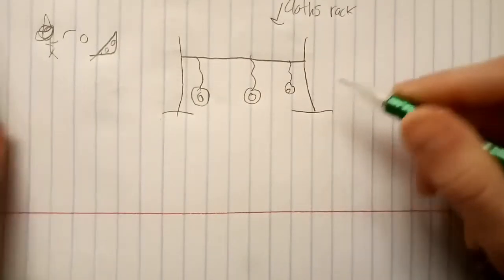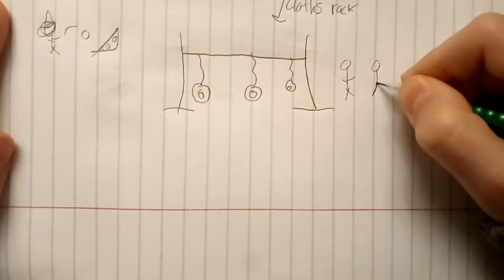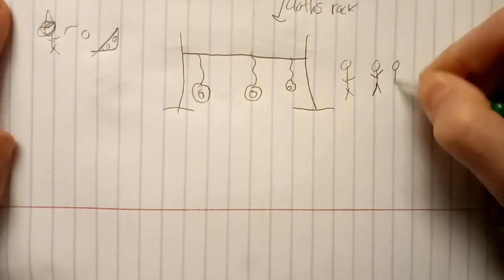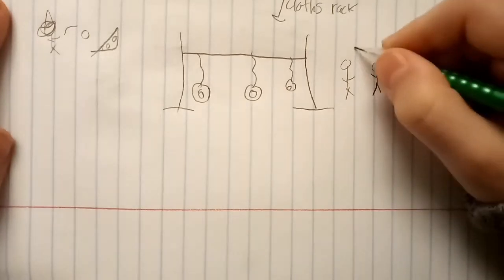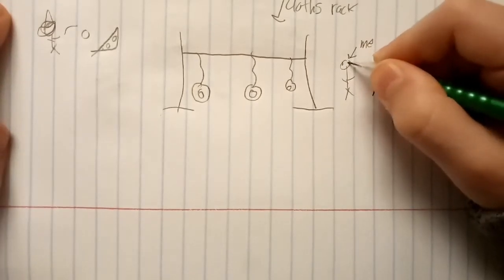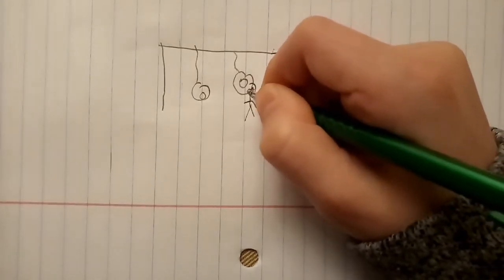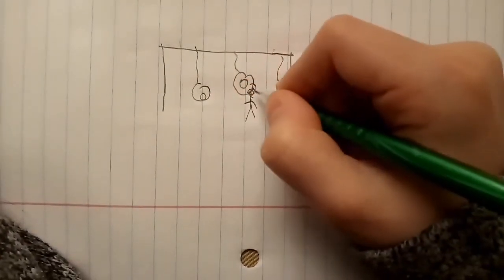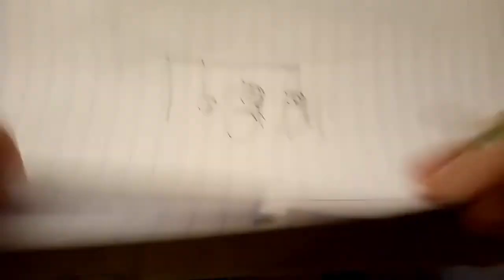How a pole smashed my face on Halloween. A drawing story